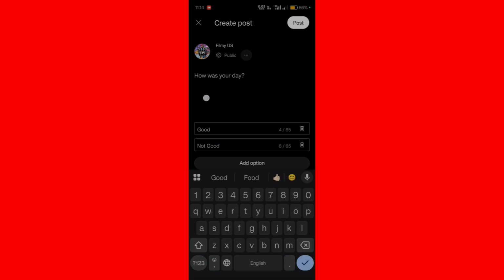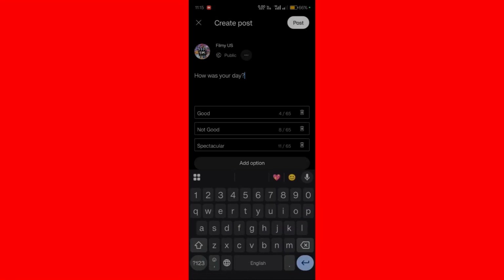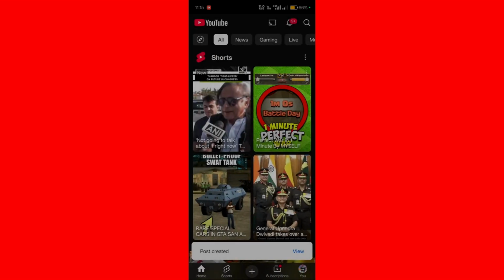How to Create a YouTube Channel Poll on Mobile | Post Poll in Community Tab in Youtube (Android/iOS)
Want to know how to create a poll on your YouTube channel using your mobile phone? In this video, I’ll show you step-by-step how to post a YouTube poll from your phone using the YouTube mobile app.

📌 In this tutorial, you’ll learn:
✅ How to access the Community Tab on mobile
✅ How to create and post a poll to engage your subscribers
✅ Tips to make polls more interactive and increase engagement
✅ What to do if your community tab is not visible
✅ YouTube’s requirements to unlock the Community tab on mobile

Polls are a great way to connect with your audience, get feedback, and increase interaction on your channel—all from your phone!

🎯 Works perfectly on both Android and iPhone (2025 method).